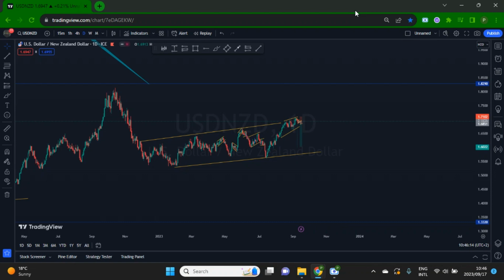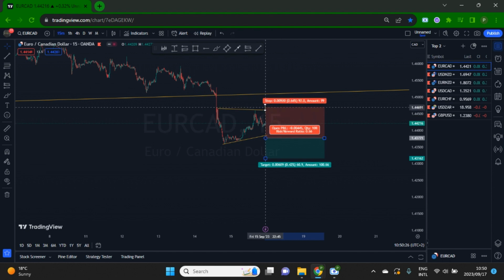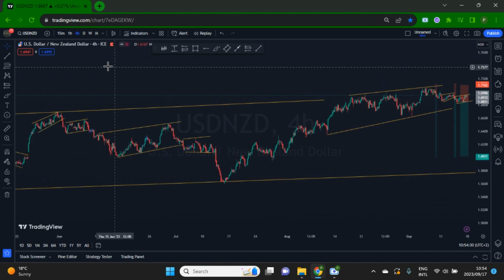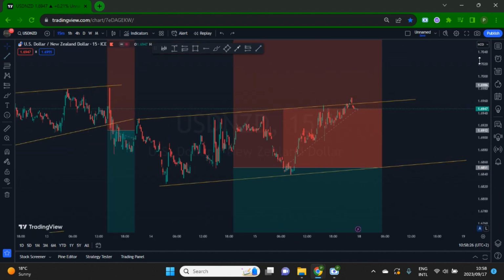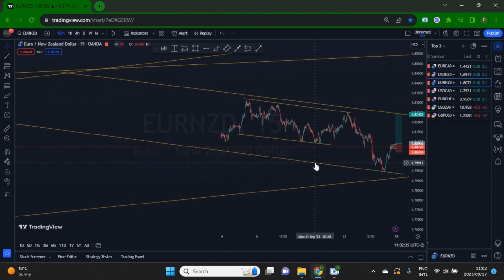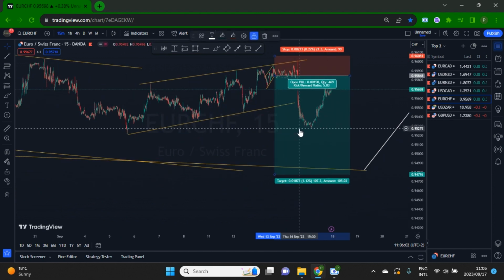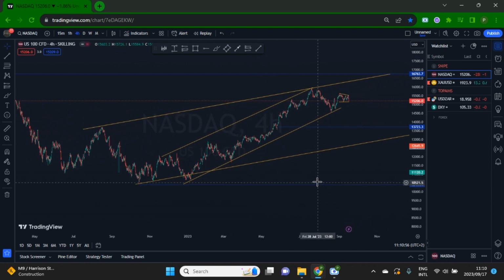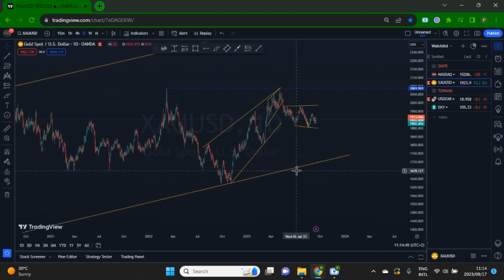FOREX FORECAST THAT COULD CHANGE YOUR LIFE!!!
Let us dive deep into the realities of trading and how to overcome those tough times. Losing streaks can be discouraging but they can be a stepping stone to success if approached correctly.

🚀If you are determined to keep trading and reach your financial goals, hit that like button, subscribe for more enlightening trading discussions and share this video with fellow traders who need some motivation to stay in the game.